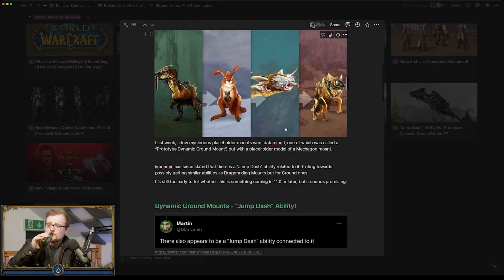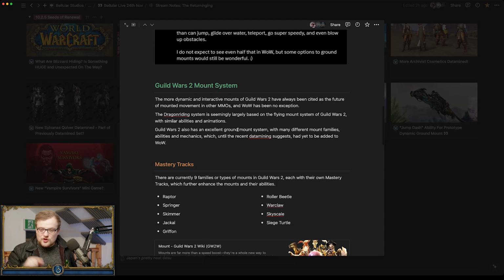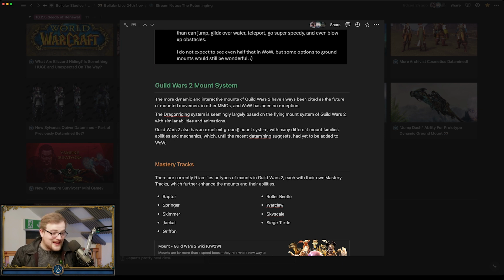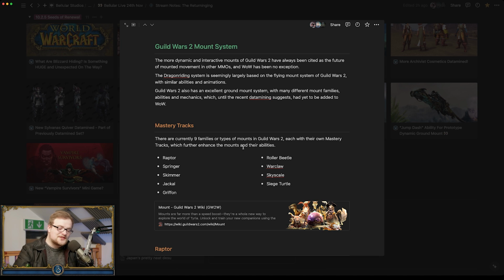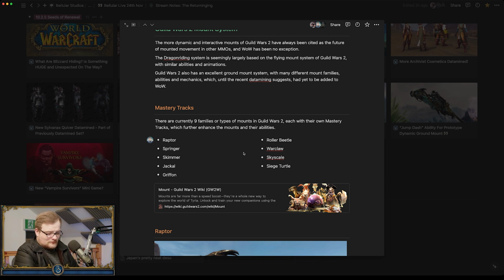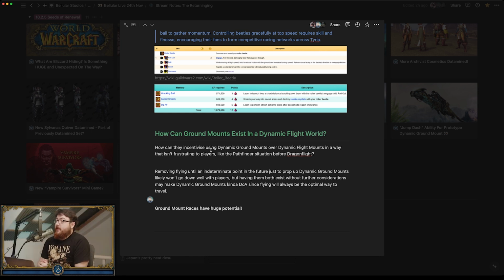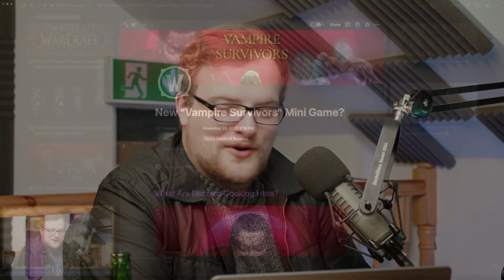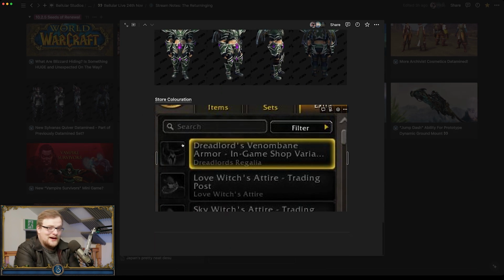Blizzard Is Preparing New Features For 11.0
It's time for experimentation!
Purchase our debut game, The Pale Beyond
My Links: Bento.me/Bellular